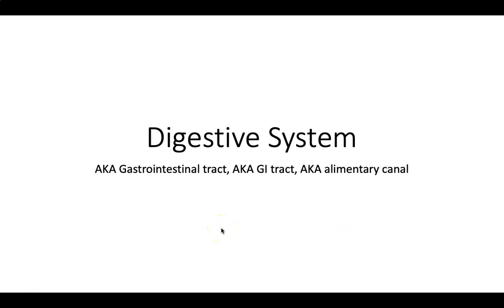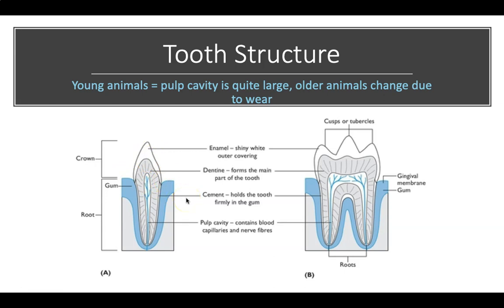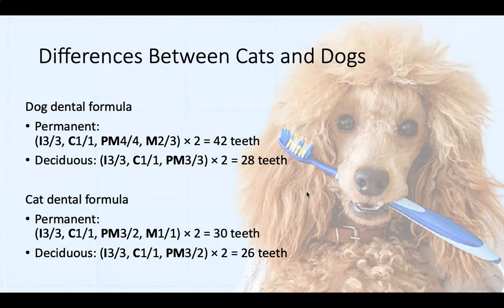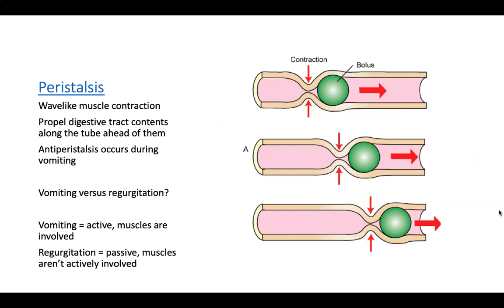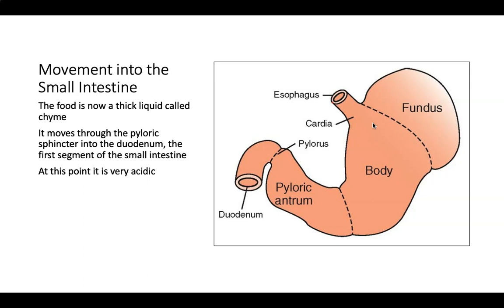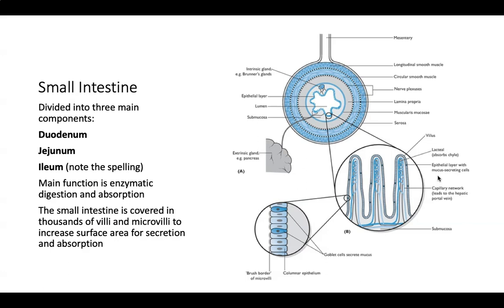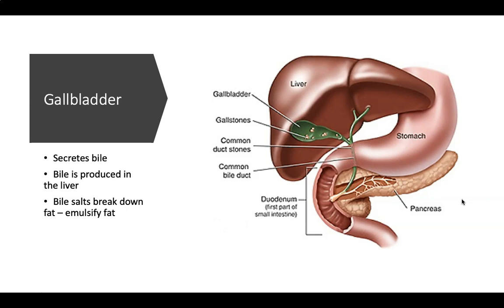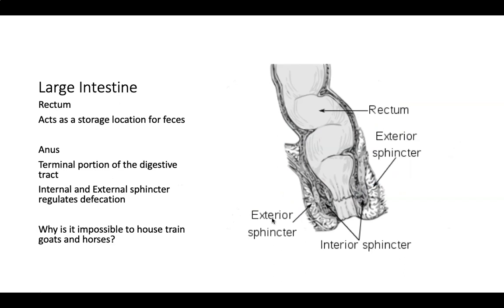Digestive System (VETERINARY ASSISTANT EDUCATION)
An introduction to the digestive system for veterinary assistant students.